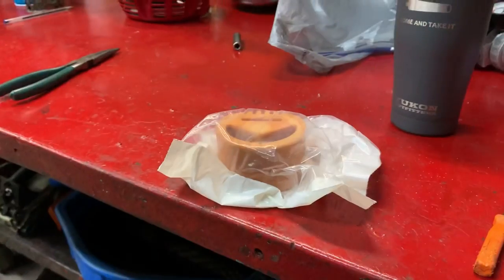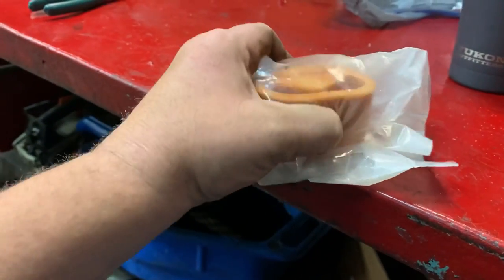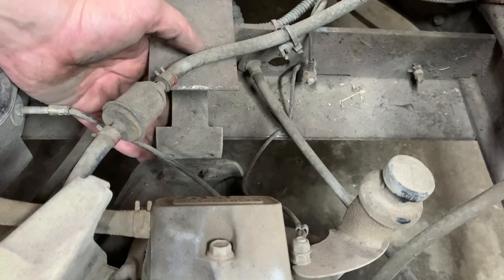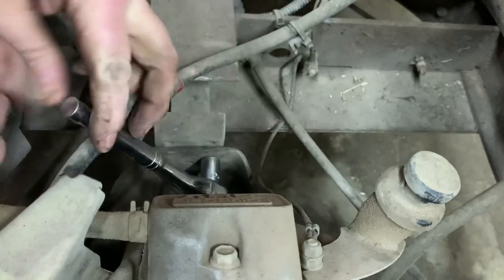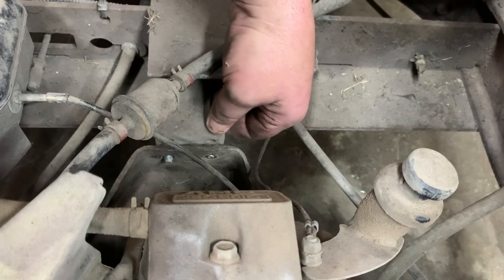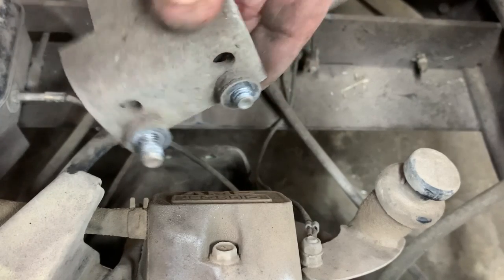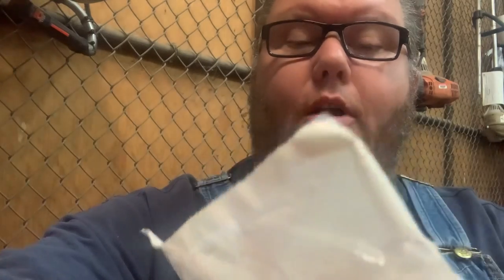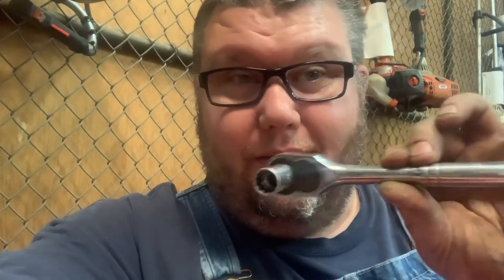1984 - PRESENT CLUB CAR TRANSMISSION MOUNT REPLACEMENT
What’s up guys if you are needing a snubber like this I have several in my YouTube store feel free to click the link as it cost you zero dollars to order from my affiliate links
Club car transmission mount